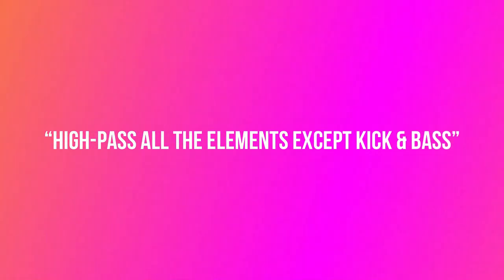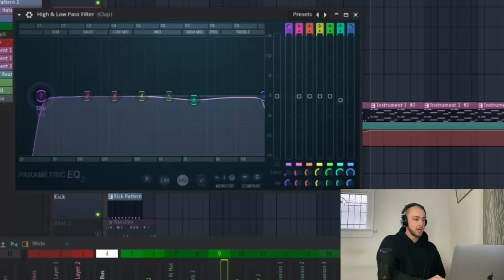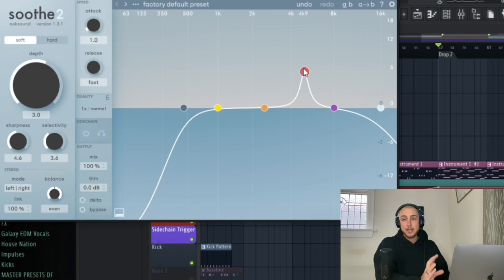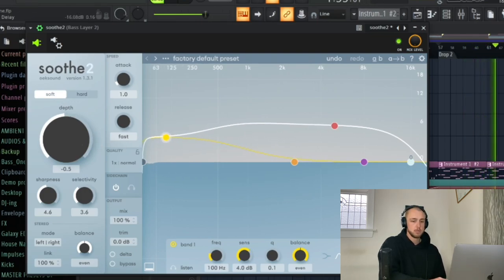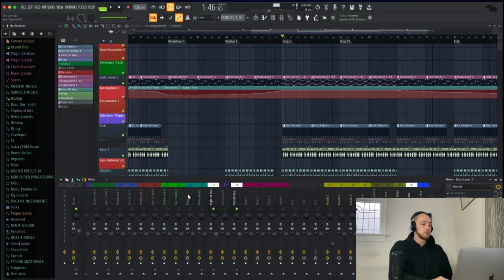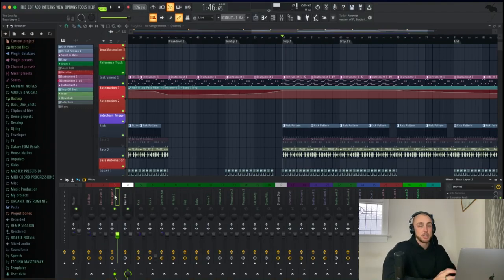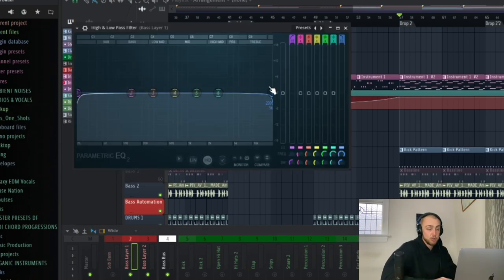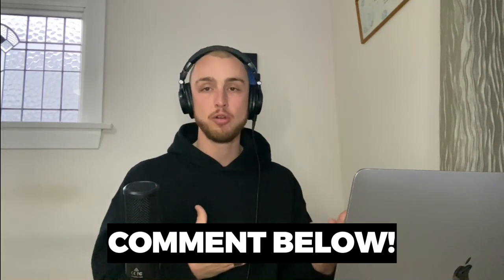No ONE talks about THESE Low End Tips! (Fl Studio)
Learn in this video 3 important skills for better and tight sounding low end! I hope this video helps you!

STILL STRUGGLING? I AM OFFERING 1 on 1 ONLINE COACHINGS!